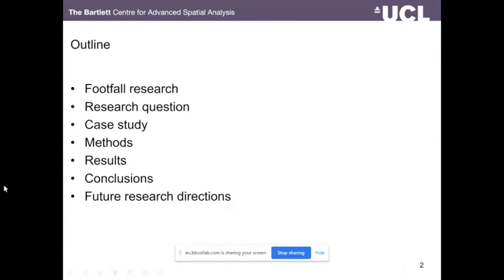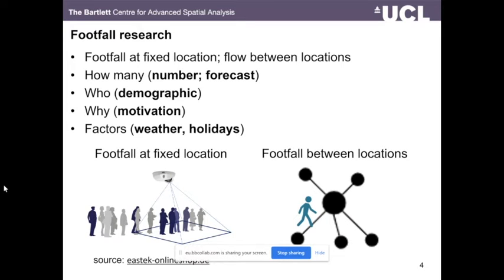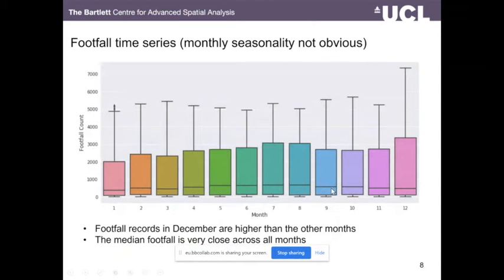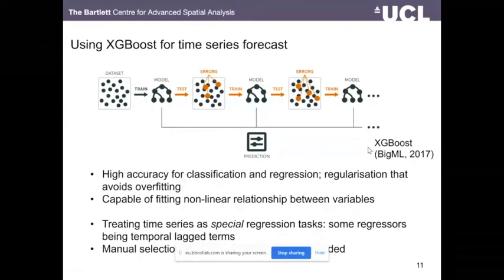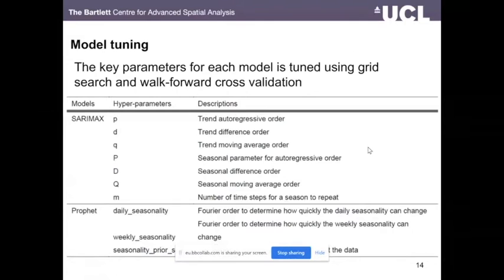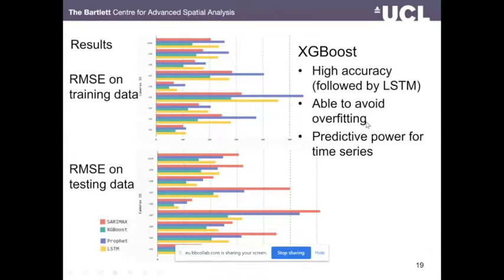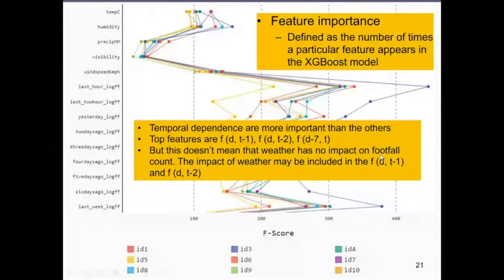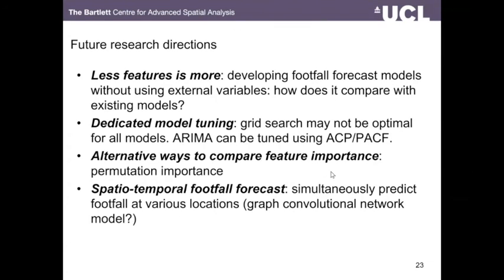GISRUK 2020: Paper 49-Forecasting high-street footfall in real time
Huanfa Chen and Yang Zhou, "Forecasting high-street footfall in real time", presented at GISRUK 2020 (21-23 July), 28th Geographical Information Science Research UK Conference, organised by Birkbeck, University of London and University College London.